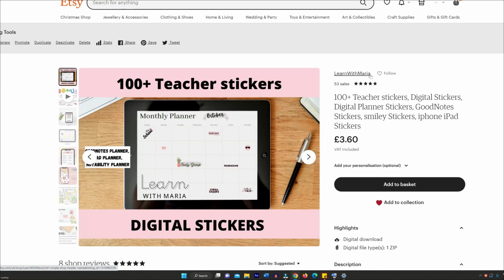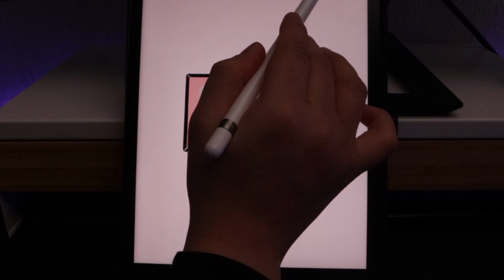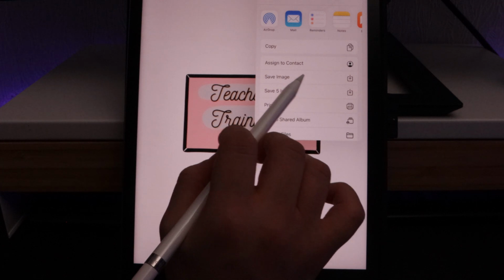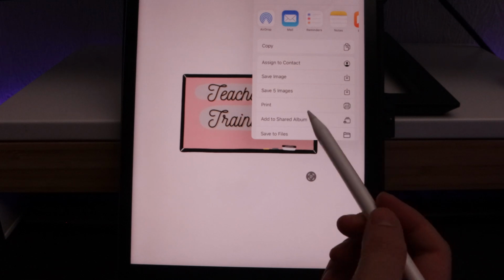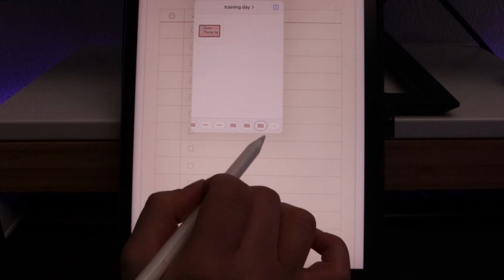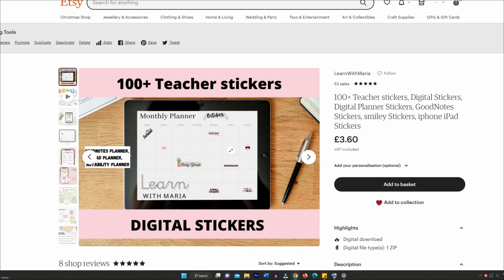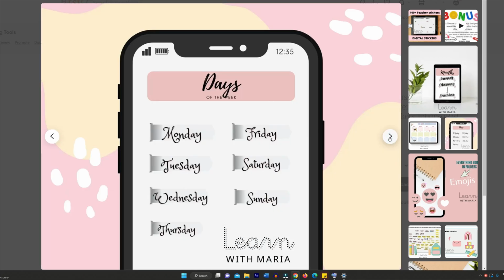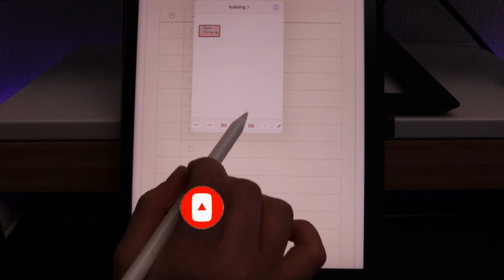✅ Stickers not transparent in Goodnotes5 | Etsy digital sticker for digital planner teacher stickers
My Etsy shop - Digital Teachers' Stickers

📺 Links
2 n 1 headstand
📔 THIS COVERS:
This video will show you how to correctly import the transparent digital sticker you bought from Etsy to then be able to extract it and import it to goodnotes.